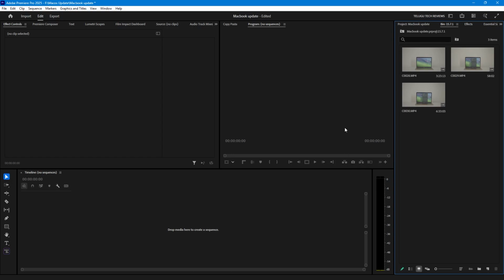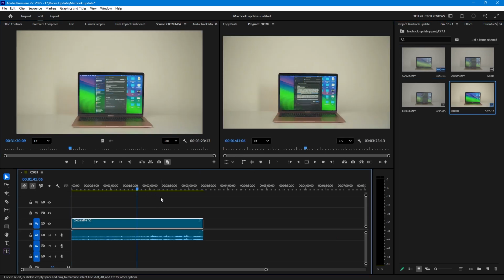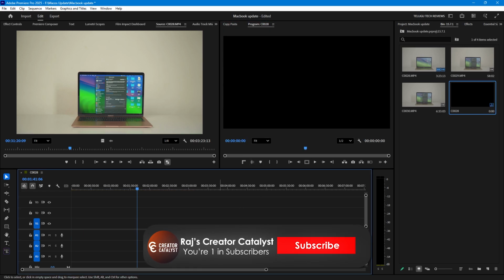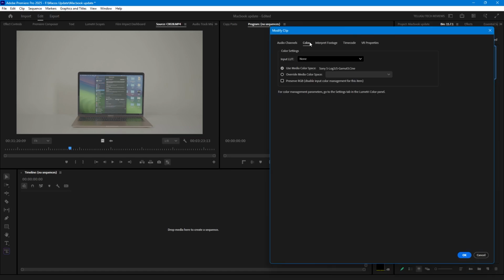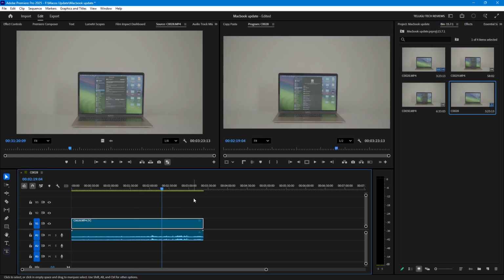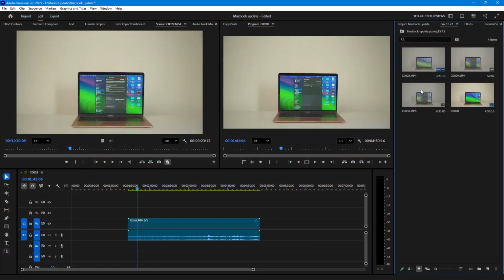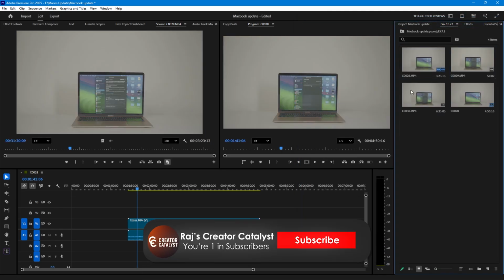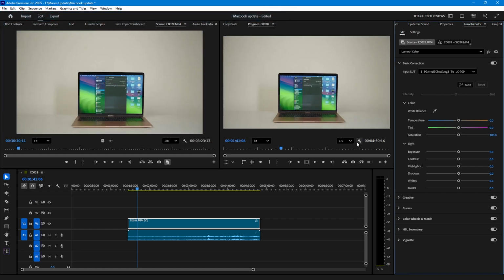How To Interpret Footage in Adobe Premiere Pro for Color Grade?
This video is about how to correctly interpret footage in Adobe Premiere Pro for perfect color grading results. If your footage looks oversaturated, washed out, or just not right after importing — this tutorial will fix it!

You’ll learn how to preserve the original color space, correctly use the Preserve RGB option, and get your S-Log3, flat, or RAW clips ready for cinematic color grading. This step is crucial before you start grading in the Lumetri Color panel or applying LUTs.

Whether you’re a filmmaker, colorist, or video editor, this Premiere Pro workflow will make your footage look professional every single time.